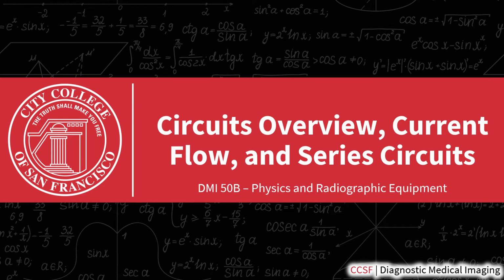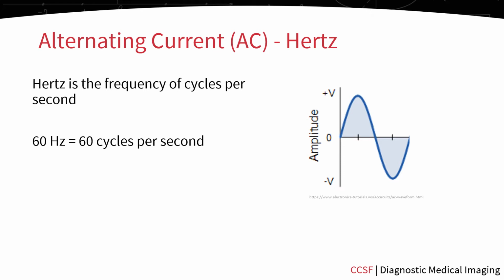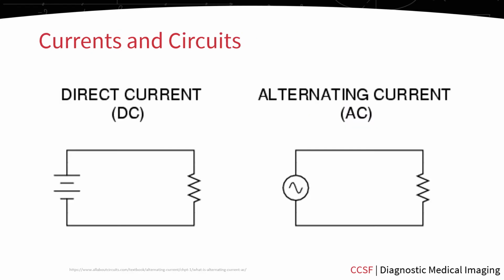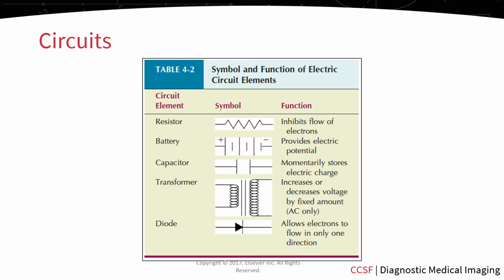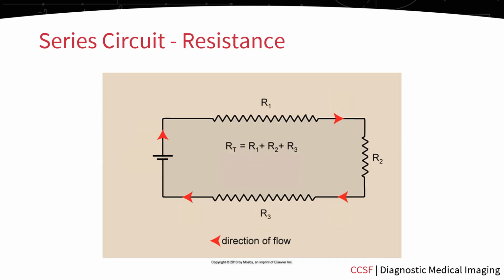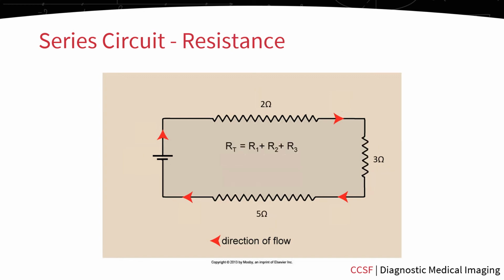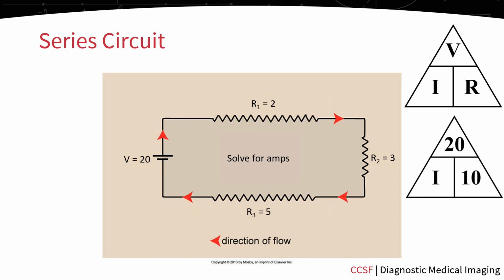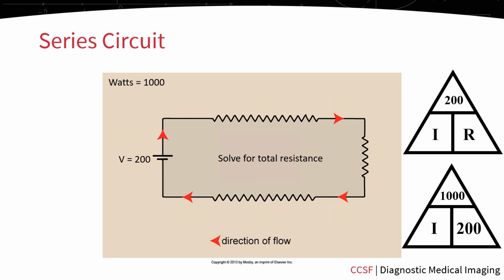Circuits Overview, Current Flow, and Series Circuits